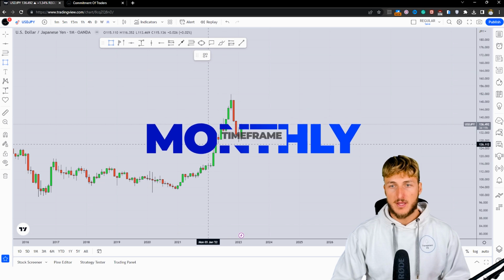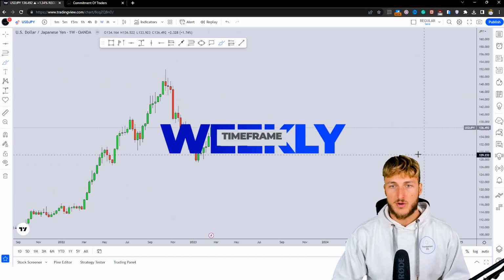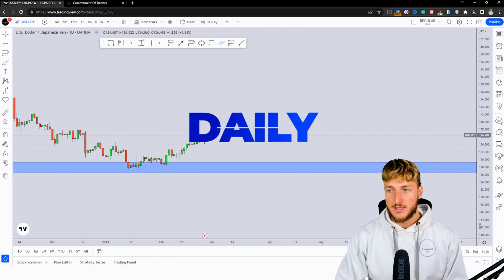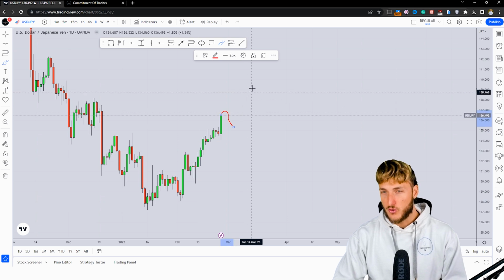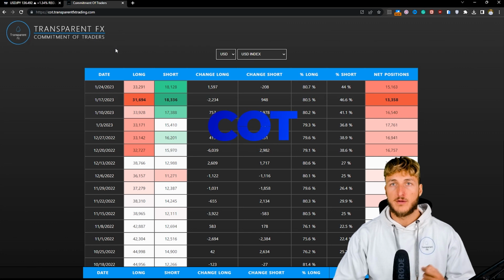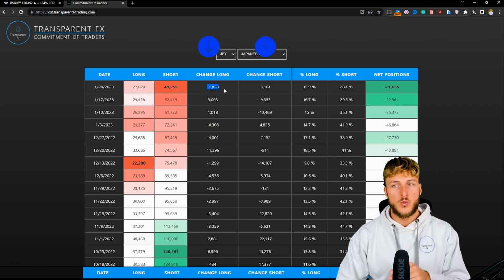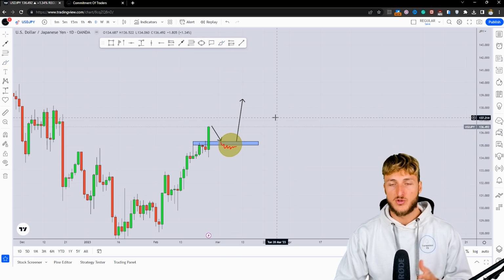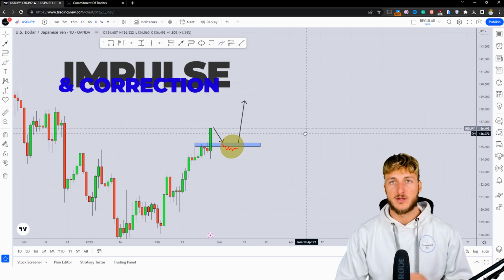USD/JPY Trading Strategy: Technical & Order Flow Analysis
In this video, I will be sharing my usd/jpy trading strategy by providing my complete technical and order flow analysis so you can watch it to possibly improve your forex trading skillset.